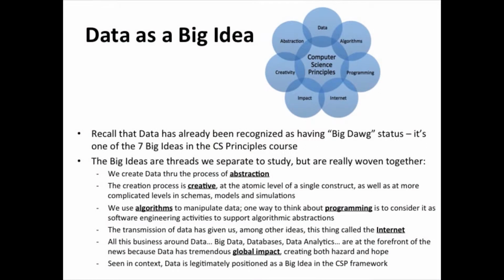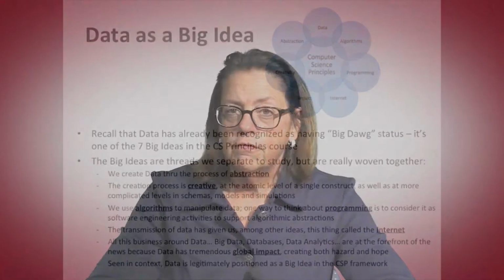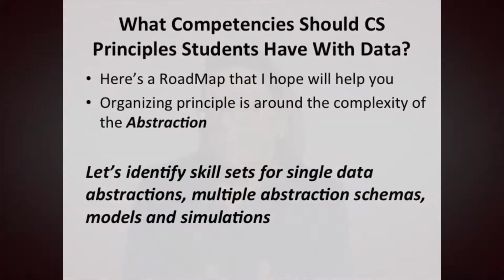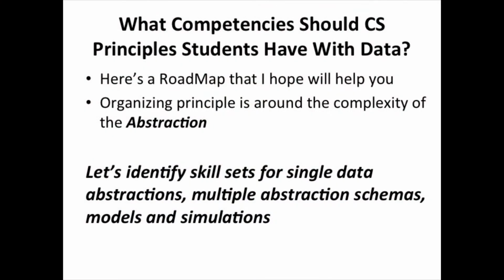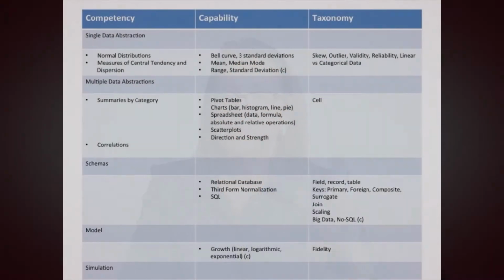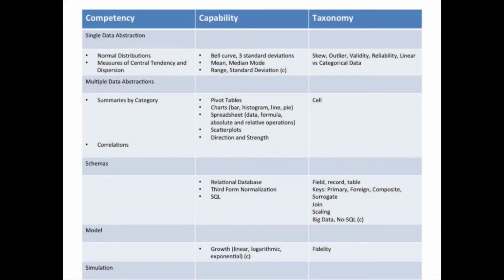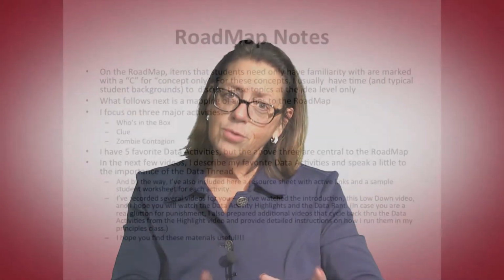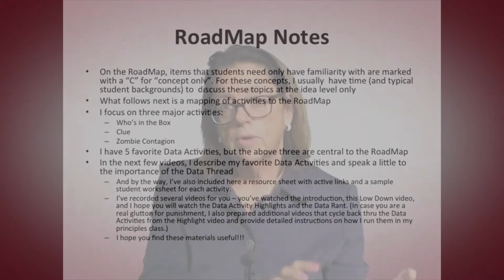Unit 6: Data Low Down - Michele Roberts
Michele Roberts summarizes her views on data and how the topic should be taught in CS Principles.